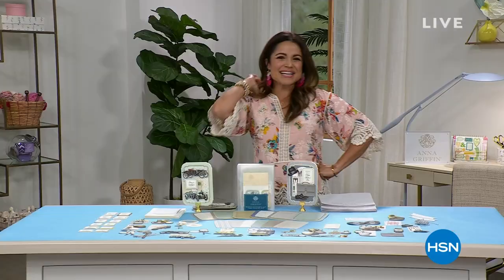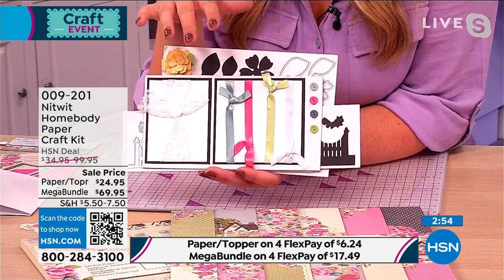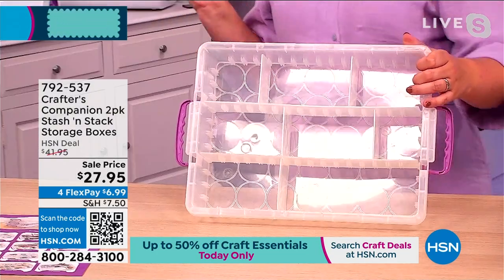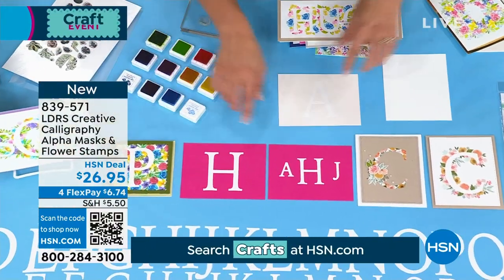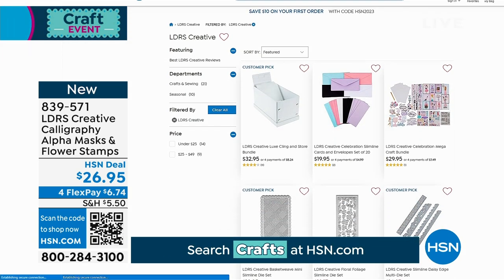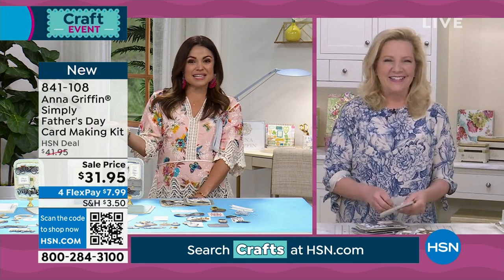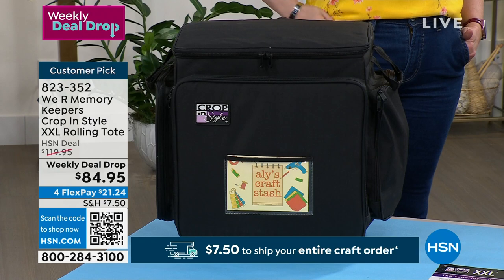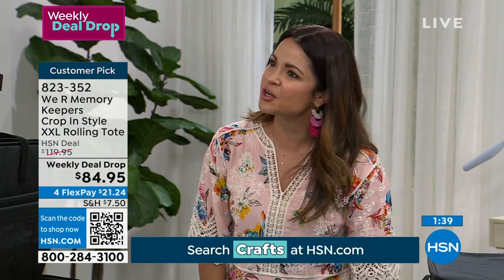HSN | Healthy You with Brett Chukerman 05.09.2023 - 05 PM